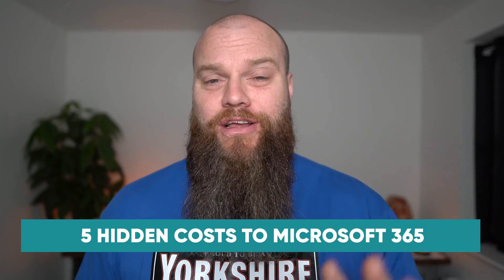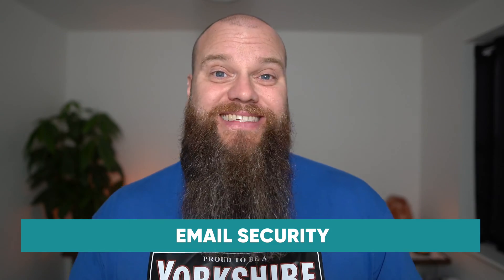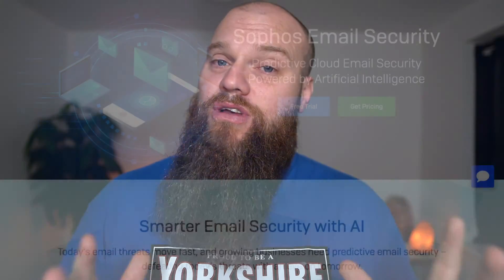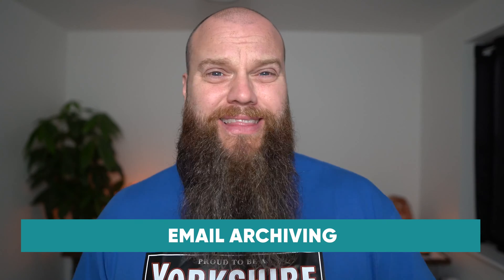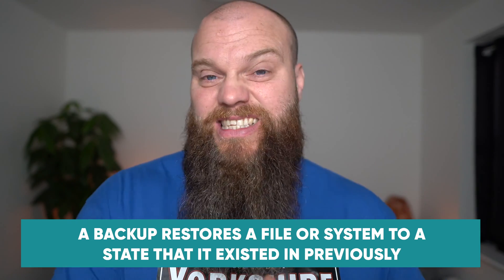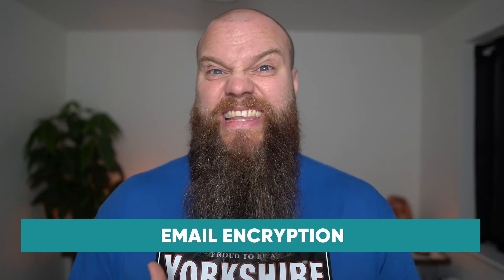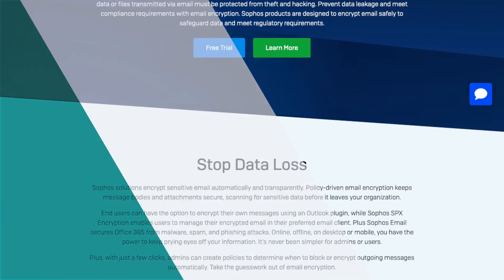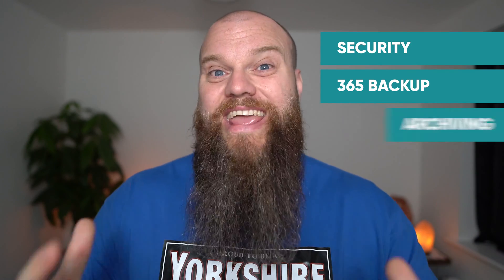5 x Hidden Costs of Microsoft 365 - Every Business Owner Should Watch!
On this channel, we talk all things Tech. From the best software your business should be using, to the latest updates and features that you need to know about.

In today's video we talk about the five hidden costs of using Microsoft 365. Most people think that all you need to do is a buy a Microsoft 365 license and you have all of the security and compliance that your business needs. This isn't true!

00:00 Introduction
01:09 Email Security
03:35 Microsoft 365 Backup
04:48 Email Archiving
07:24 Email Encryption
09:11 Cyber Security Training